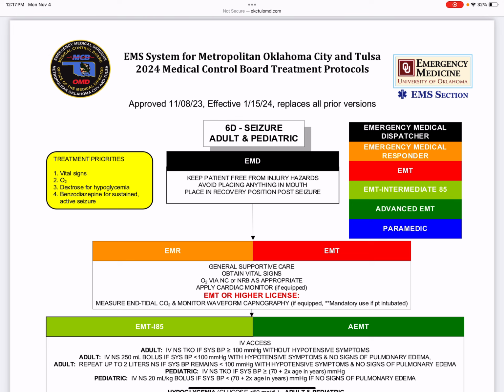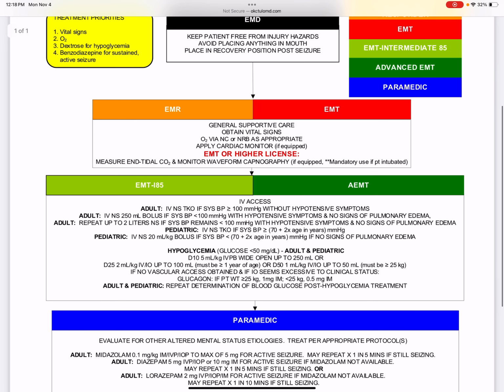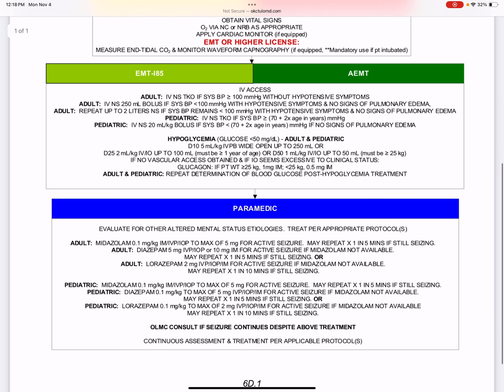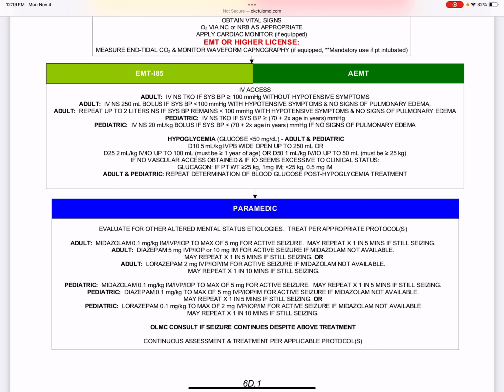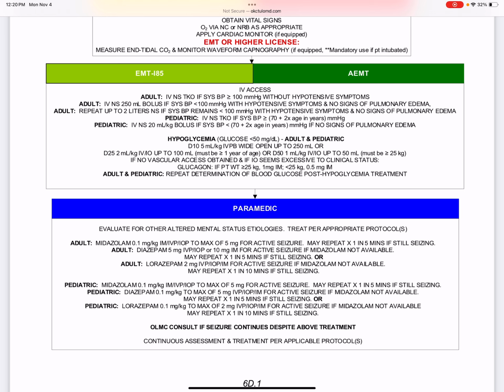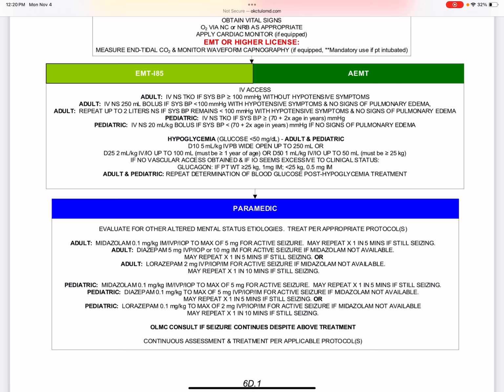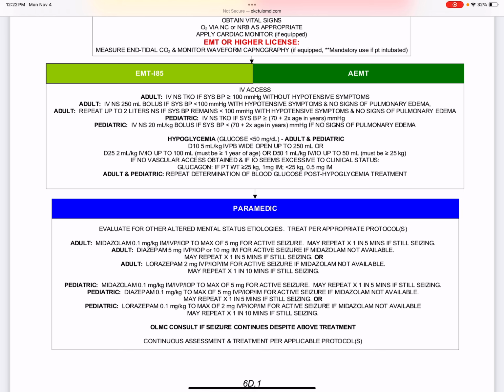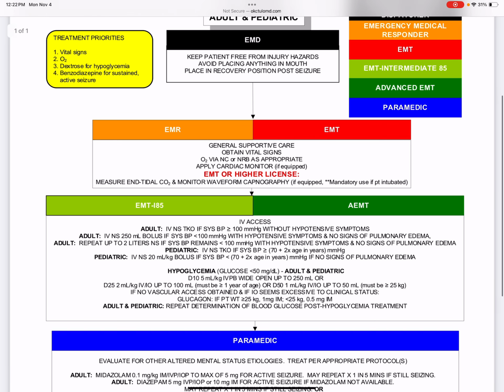OMD Section 6D